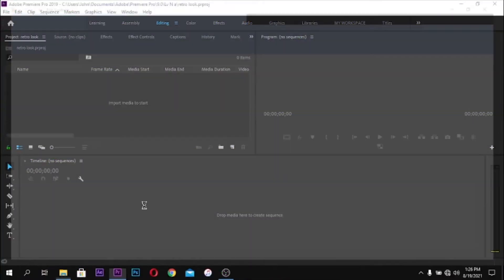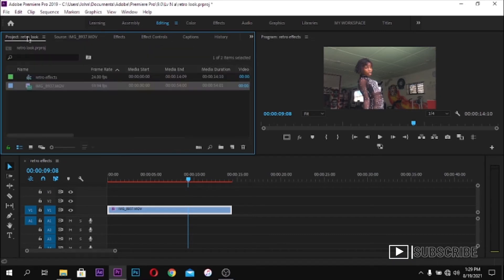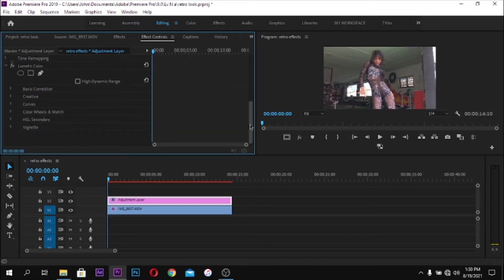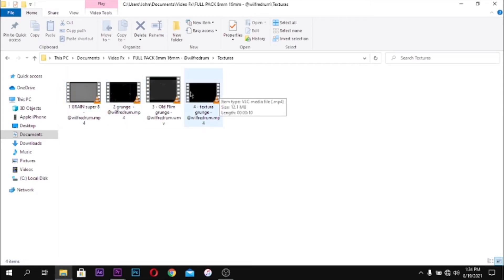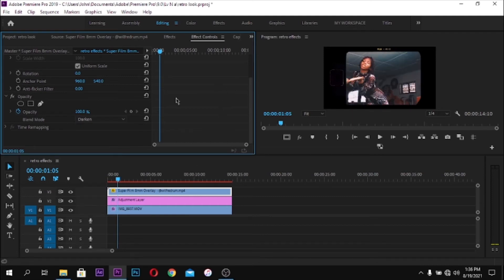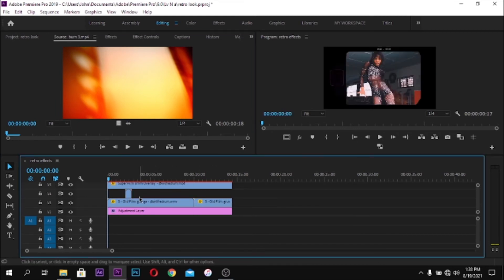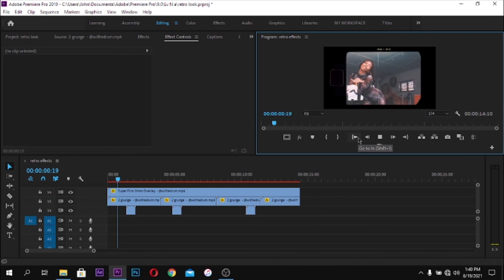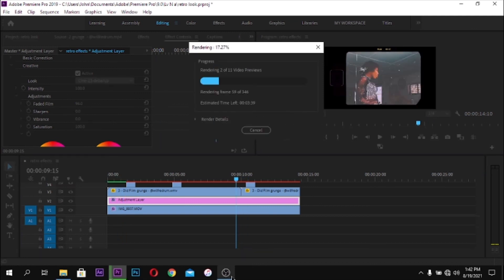How To Create A Super 8 film Retro Look I Premiere Pro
Many people have been asking how to create a super 8 film look effect well In this Adobe premier pro tutorial you will learn how to create the super 8 film look in just a few simple steps, you can create this super 8 film look using basically any software just follow the same steps on your video editing software and you will get the same result as-well